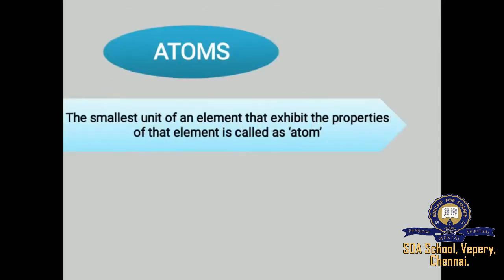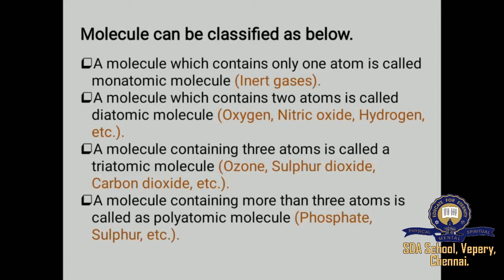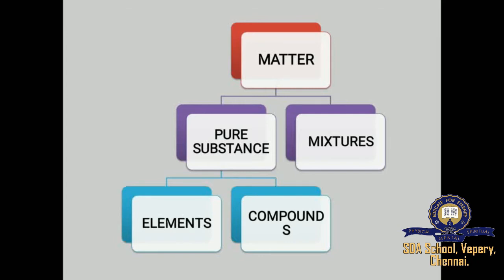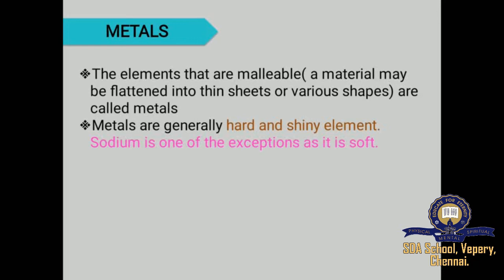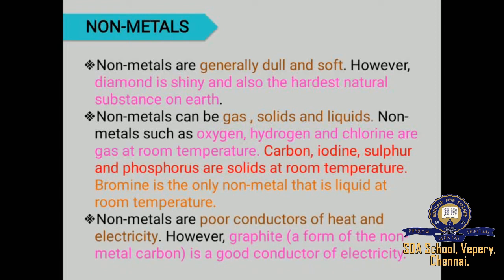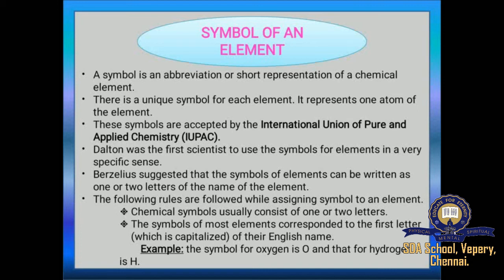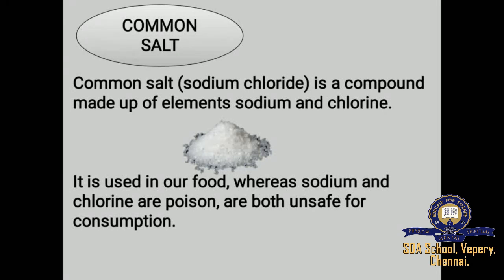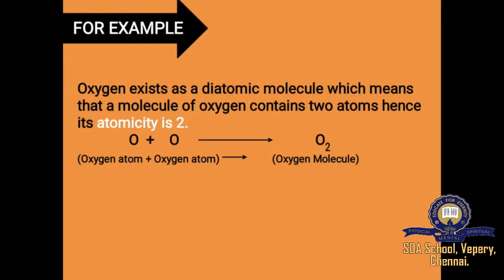Class 7/TNB/Science/Unit 3/Revision/Session 17